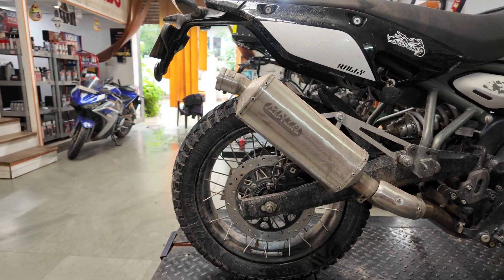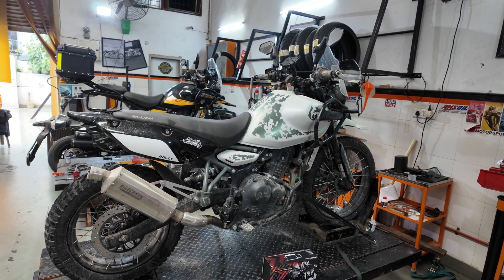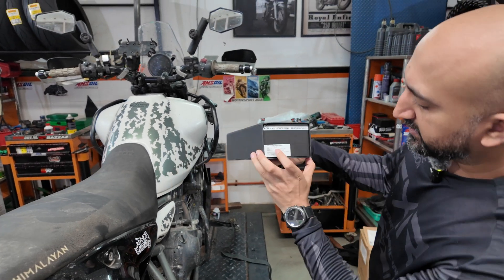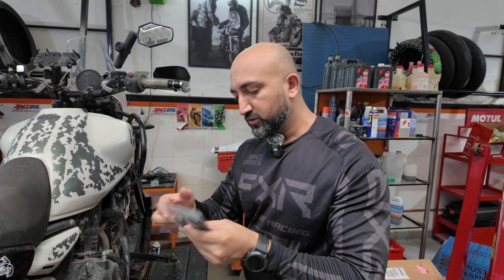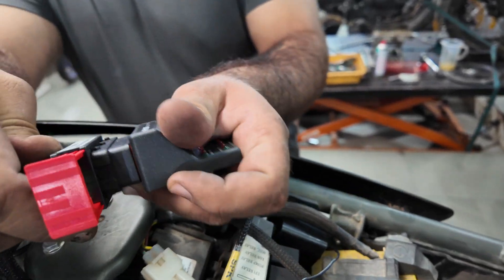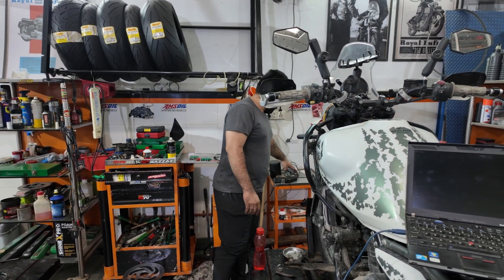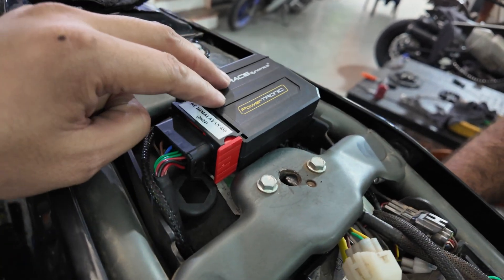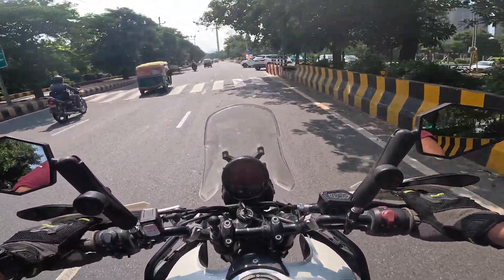Himalayan 450 Powertronic Installation At Speedmonks: How We Got To 46 BHP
To extract the full potential from my Royal Enfield Himalayan 450 rally build, we install the Race Dynamics Powertronic piggyback ECU in this video.

The bike is already running a slip on rally-style exhaust and a decat pipe from MNTB Craftsmen Pvt Ltd, along with a free flowing air filter from Way2Speed and a Fuel X Pro Plus from Race Dynamics.

The Powertronic unit helps all these parts work in unison and helps develop 5.1 extra horse power at the rear wheel. The stock bike makes 34 bhp at the rear wheel. When we extrapolate these numbers at the crank, the bike in now making 46 BHP and over 46 NM of torque at the crank.

And these changes can be immediately felt while riding the bike. The throttle response is sharper, the pull is stronger, the bike feels smoother - all in all, a much different motorcycle from stock.

The installation was carried out at Speedmonks Performance Centre in Gurugram, one of India's premier motorcycle workshops.

I'll do a detailed review on the Powertronic and the other performance modifications on the bike soon.

Let me know what you think of this video in the comments section below.

To know more about this particular Himalayan 450 Rally build, you can watch videos in this playlist

And to see videos of me commuting on different motorcycles and my take on them, you can check out this playlist